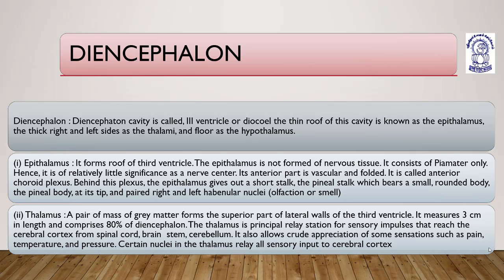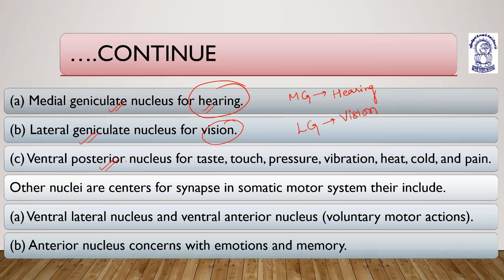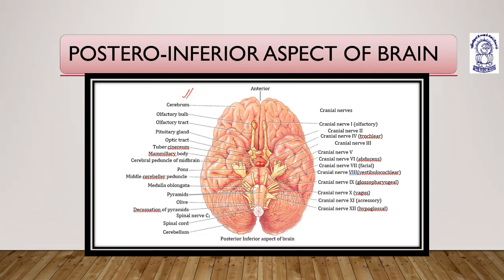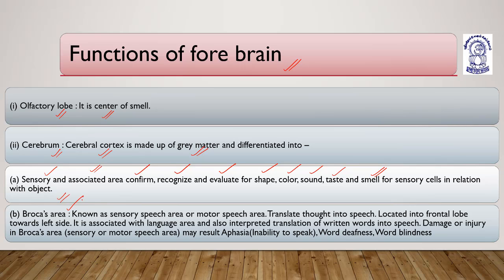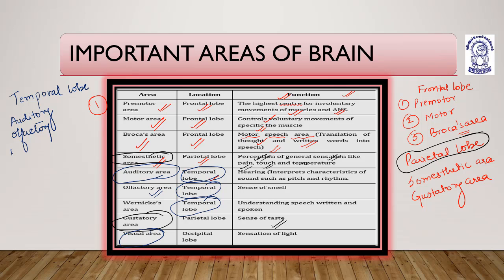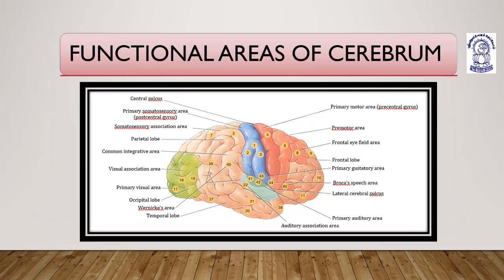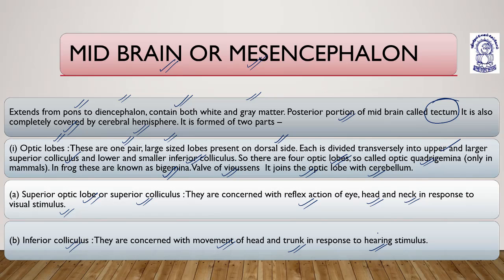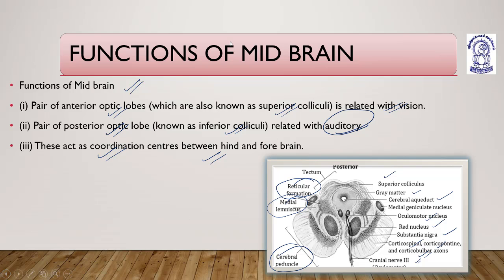NEET | BIOLOGY | ZOOLOGY | HUMAN PHYSIOLOGY NERVOUS SYSTEM | LECTURE 3